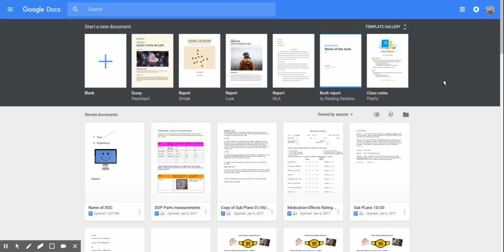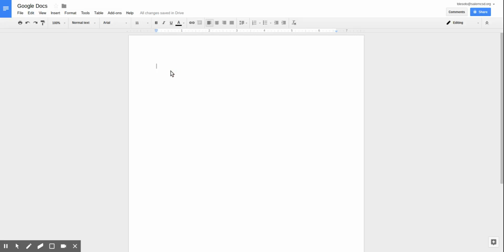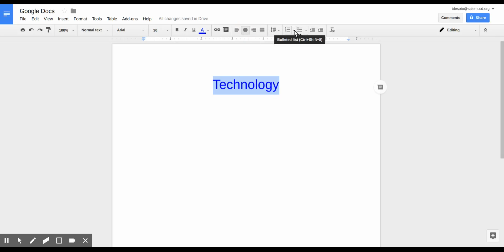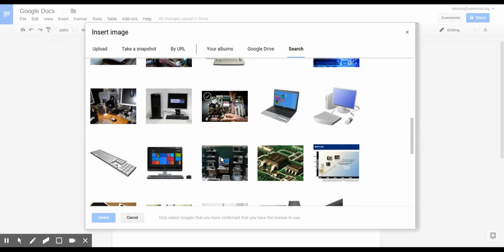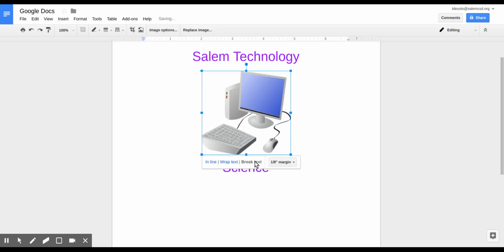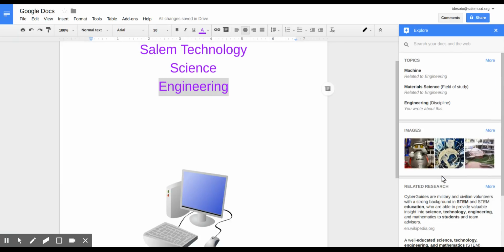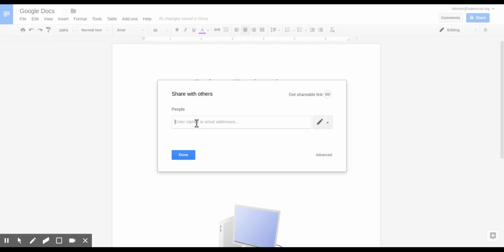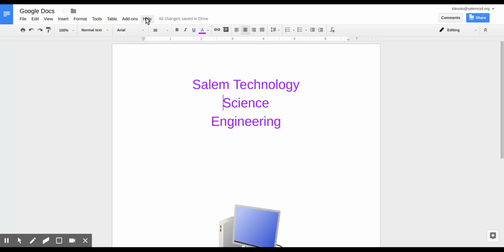Intro to DOCS